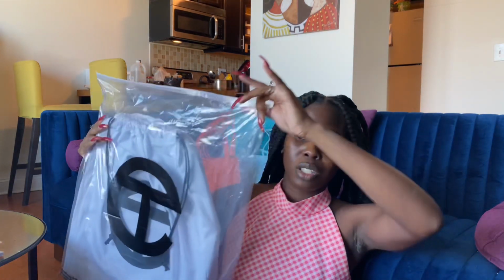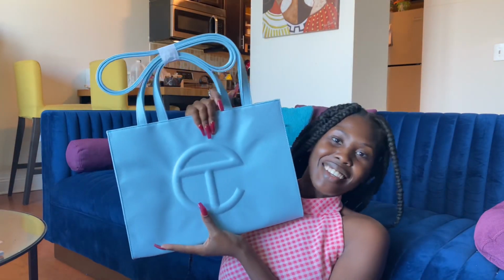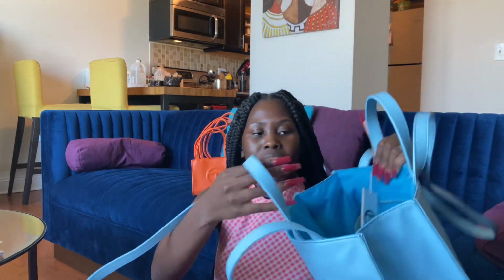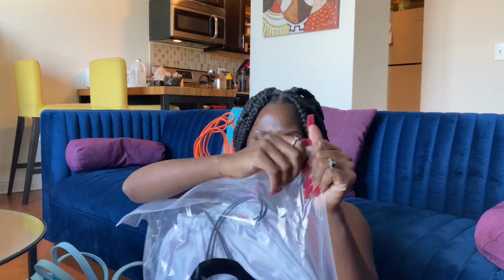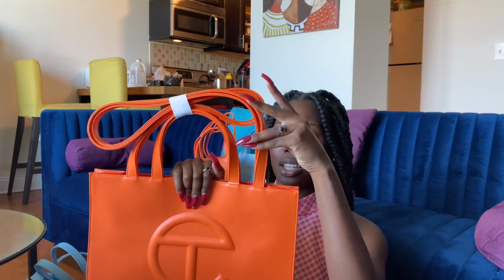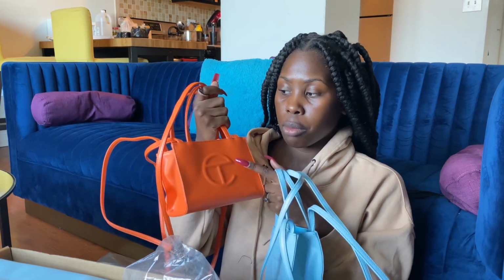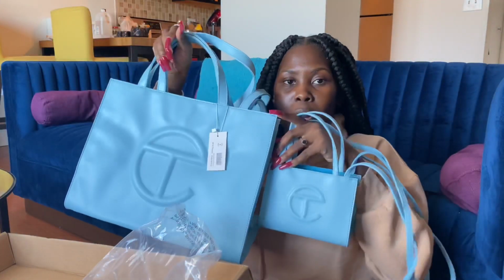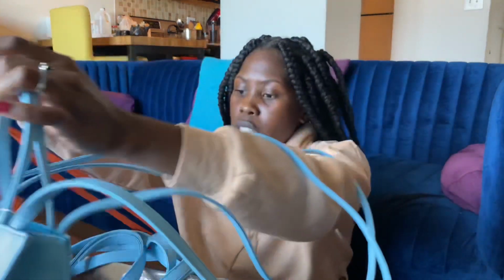Telfar Bag Unboxing + First Impressions